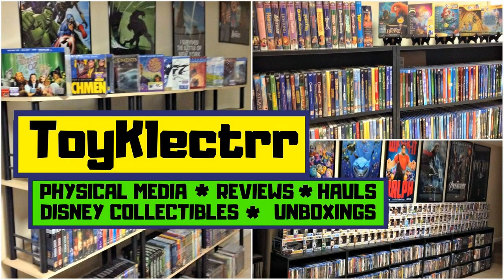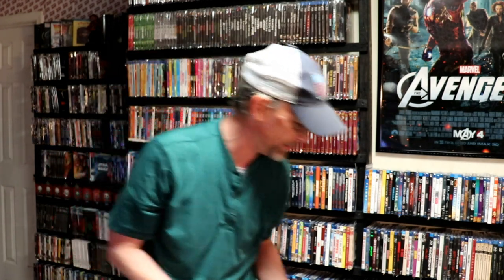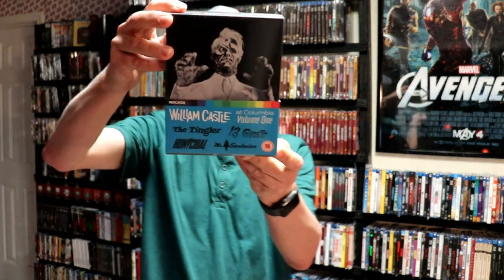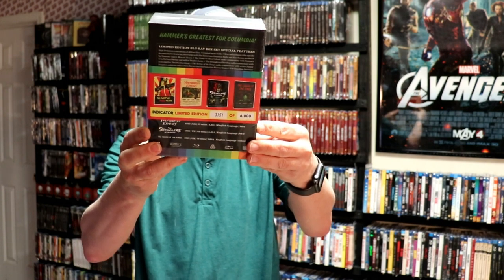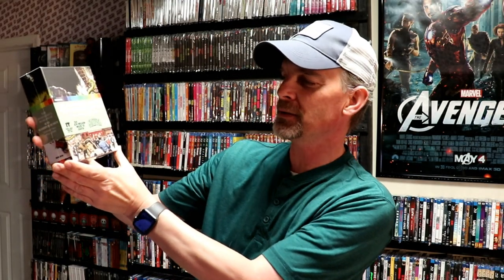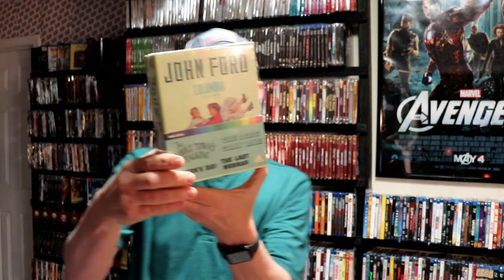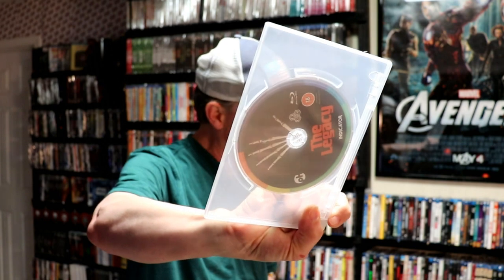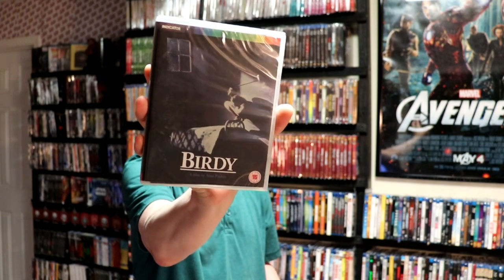Powerhouse Films INDICATOR series 8 Limited Edition Box Sets & 11 Blu-ray Titles from Limewood Media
Check out this huge haul of Powerhouse Films' INDICATOR series with 8 Limited Edition Box Sets & 11 Blu-ray Titles from Limewood Media!

These are the bags I use to protect my Steelbooks and Slipcovers: